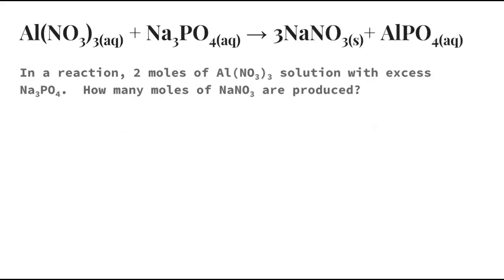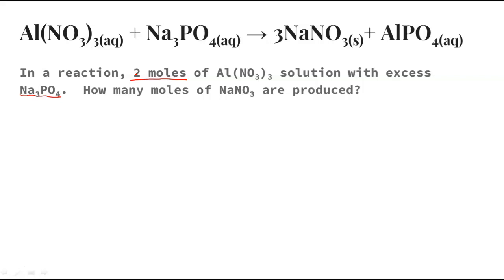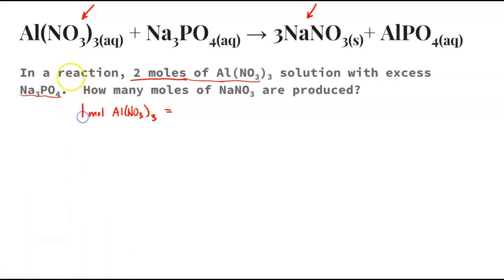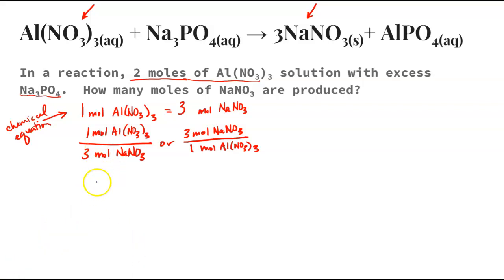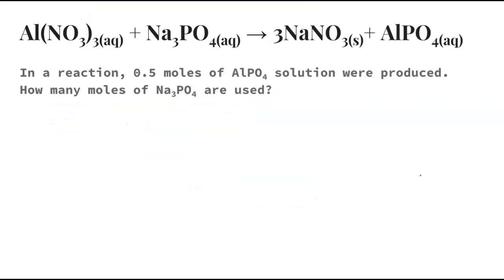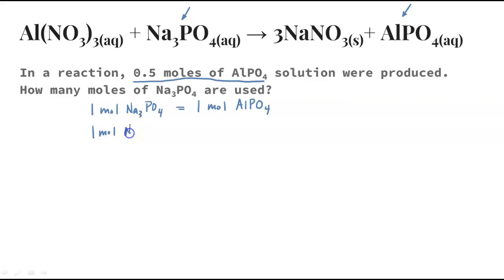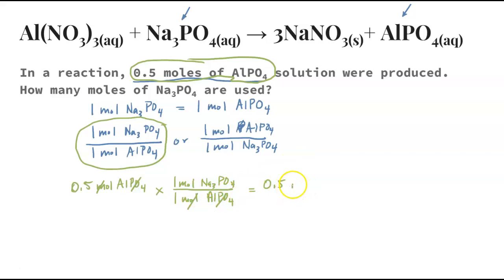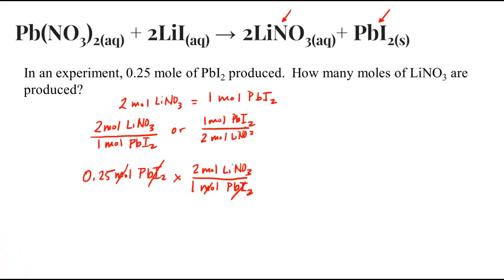Mole to Mole Conversions with Ionic Compounds